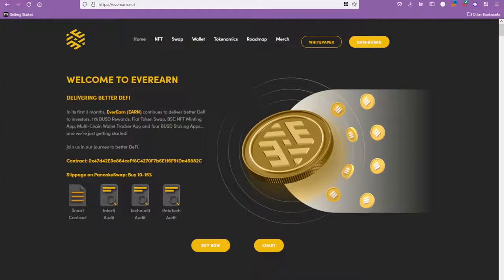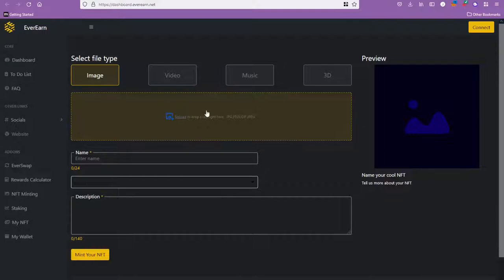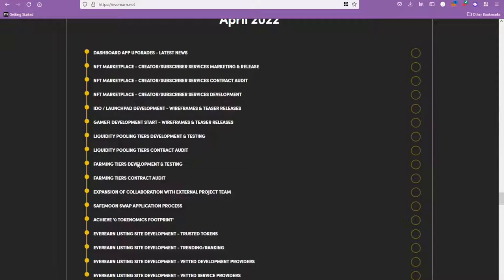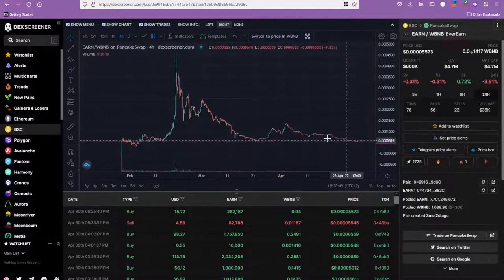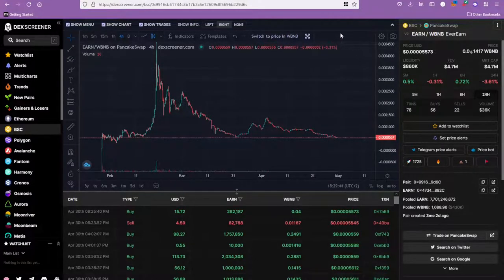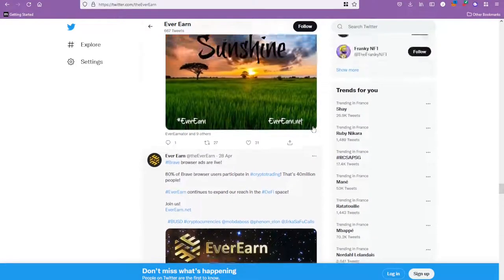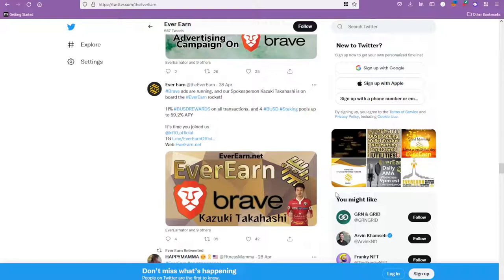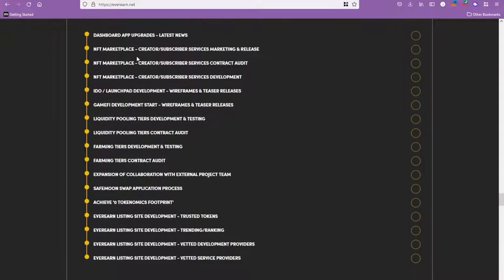Everearn Update - Upcoming marketing and utilities